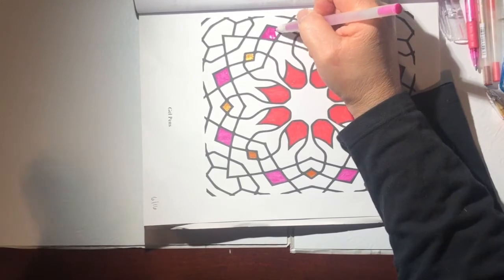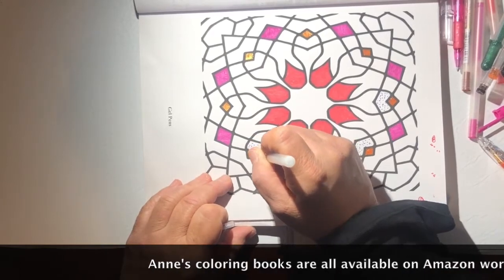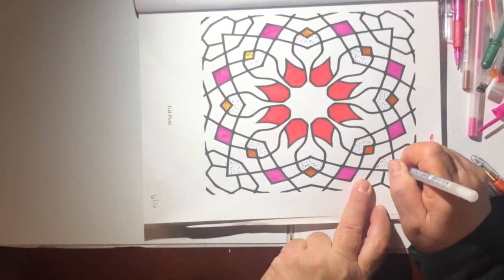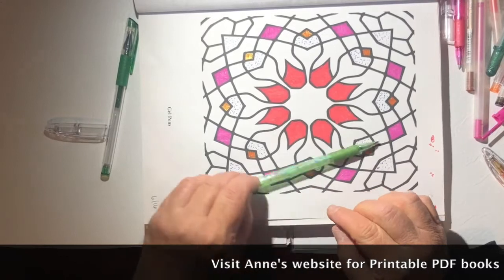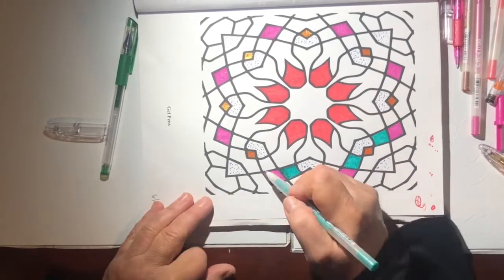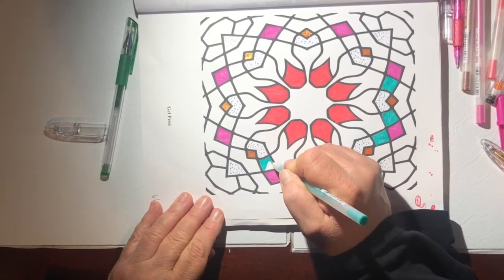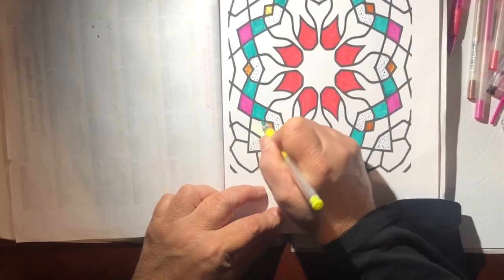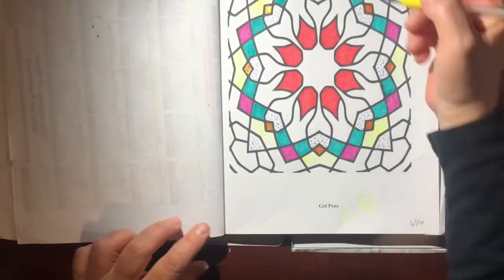Gel Pens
🖍COLOR-ALONG with Anne Manera featuring a page from Color Along Variety Book Volume 18
Today’s topic is Gel Pens

🖍Adult Coloring Tutorials with Artist Anne Manera featuring her own line of Adult Coloring Books and Coloring Tutorial Books.🖍

In Compliance with the Children's Online Privacy Protection Act (aka COPPA): This is an ADULT Coloring Book Artist's channel, it is NOT directed at or intended for children under the age of 13. I do NOT recommend that the coloring books I create, review or market here, nor the coloring supplies or coloring techniques I demonstrate here, as being directed to, or in any way intended for children under the age of 13, nor to parents or others looking for coloring supplies appropriate for children under the age of 13.